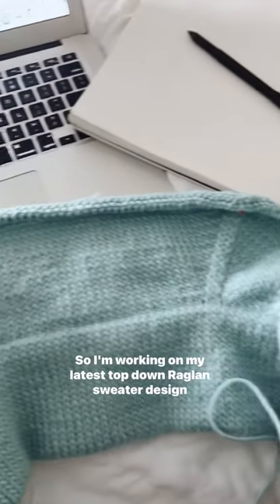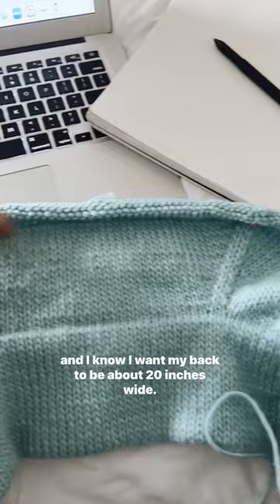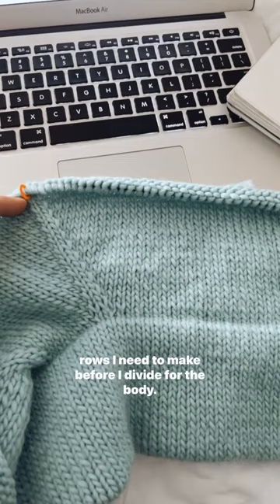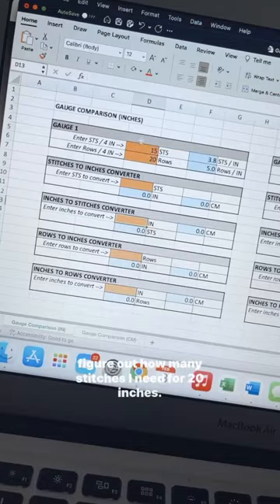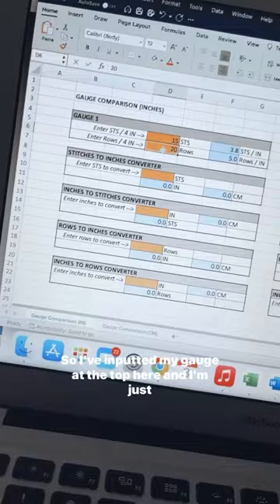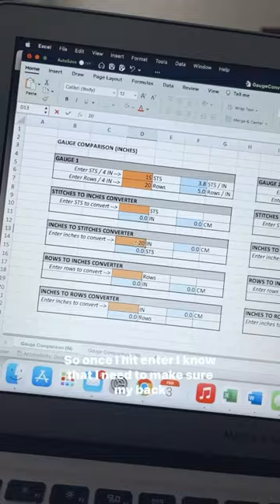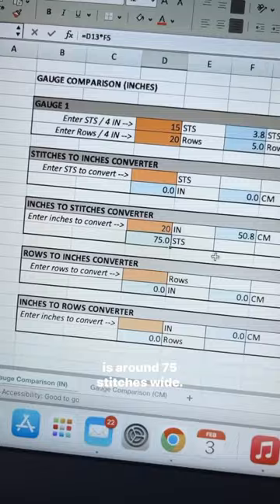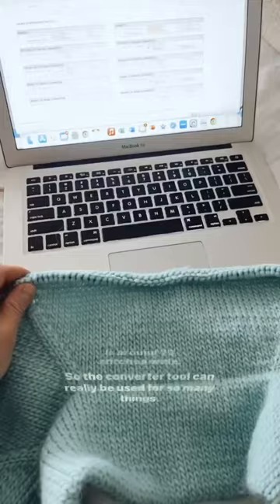Calculating raglan stitches with my new knitting tool